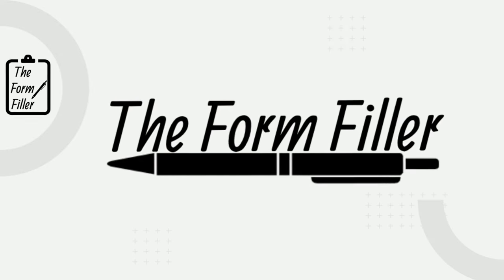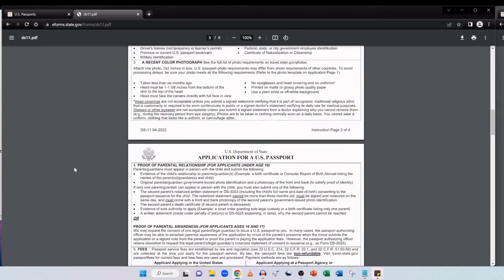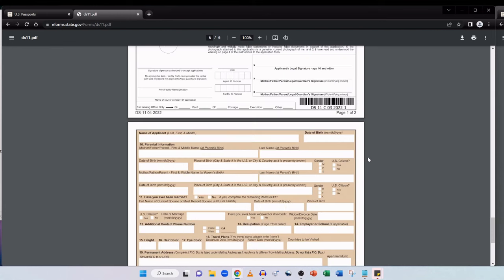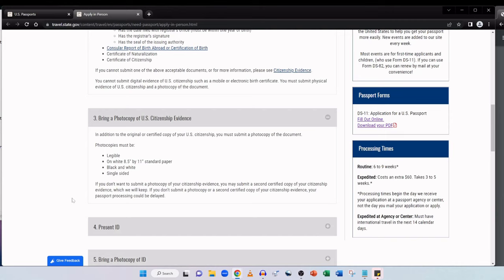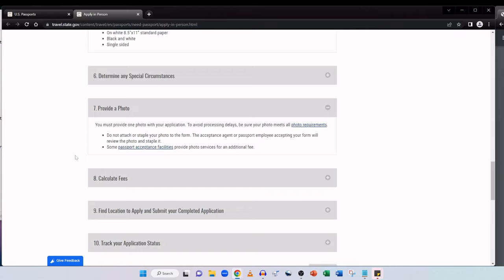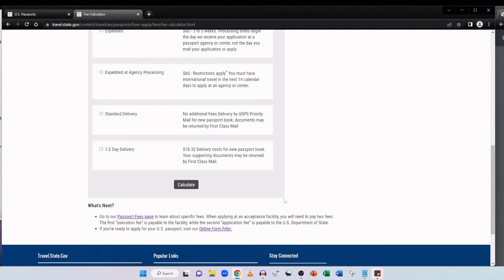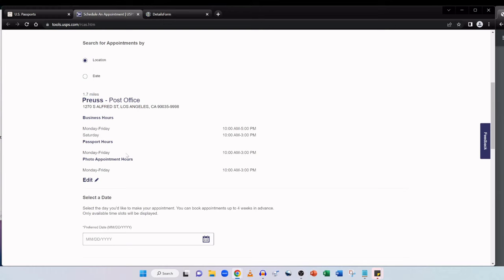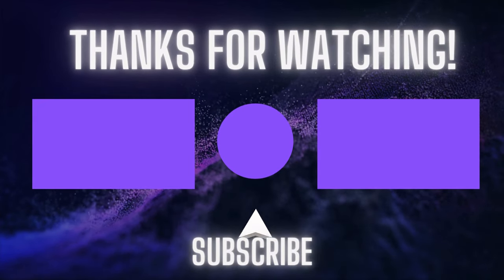How To Apply For First US Passport 2024 🇺🇸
In this video, my step by step guide on how to apply for your first US Passport!

Tesh, The Form Filler 🖋️